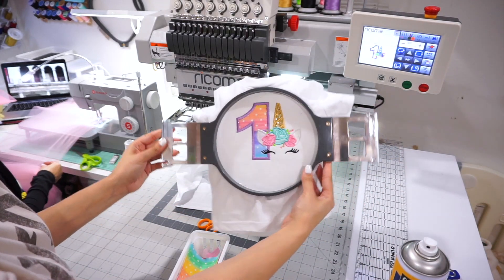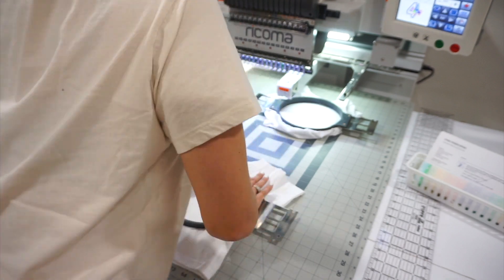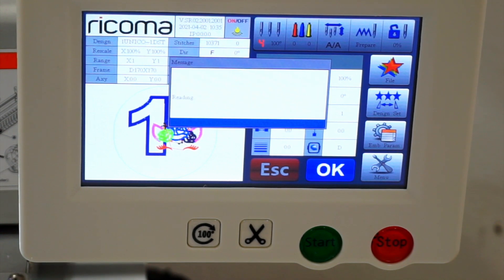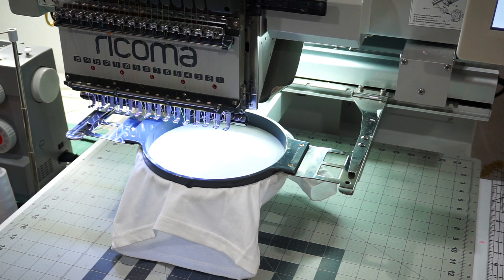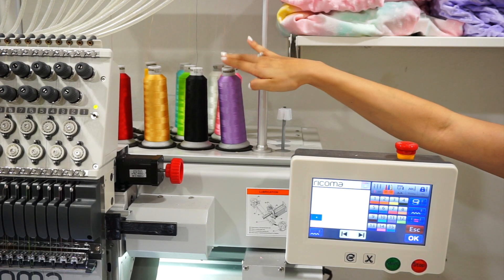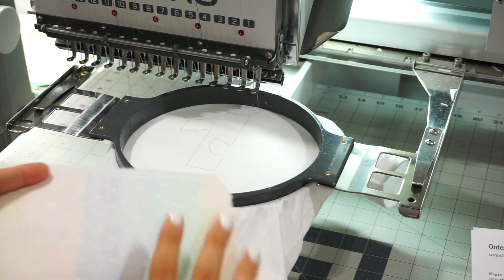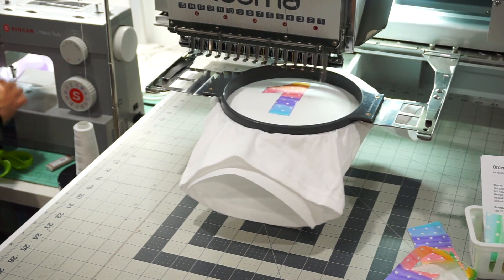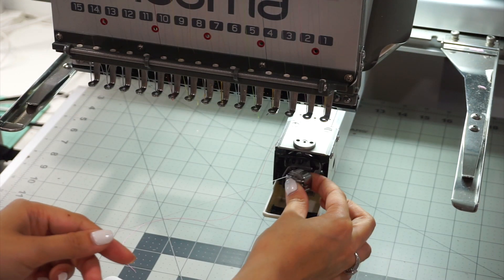Ricoma MT-1501 | Step by Step How to Unicorn Birthday Applique | Embroidery Machine +HUGE GIVEAWAY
Step by Step on how I make this Unicorn Birthday shirt on my MT-1501 Ricoma Embroidery Machine
If you have ANY questions at all, please click the link below and ASK away :)

PRODUCTS I USE LINKS:

MY SEWING TABLE
505 TEMP. ADHESIVE SPRAY
HEAT AND BOND 35YRD
PREWOUND BOBBINS
SINGER CURVED SCISSORS
QUILTING RULER
LABEL PRINTER
HEAT PRESS
HARD DRIVE MEMORY
PLASTIC BINS
EMBRILLIANCE ESSENTIALS
TRAY WHERE I STACK MY POLYMAILERS
TULLE FOR TUTU'S
TENDER TOUCH
CELLOPHANE BAGS THAT SHIRTS GO IN
POLYMAILER BAGS USED TO SHIP ORDERS
DO NOT BEND STICKERS

Always,
Have Courage & Be Kind..